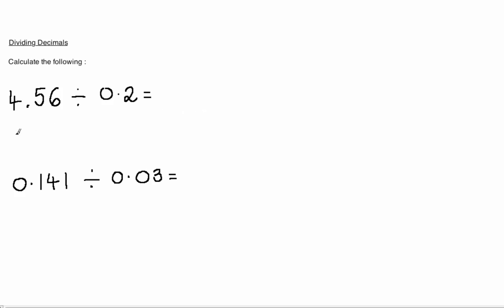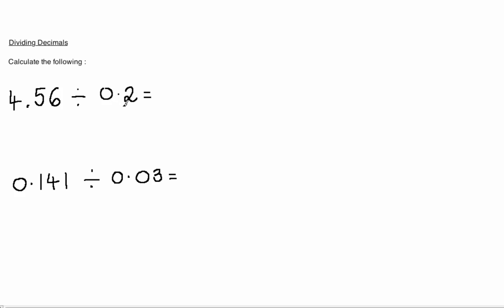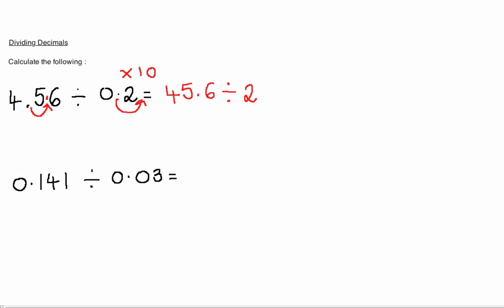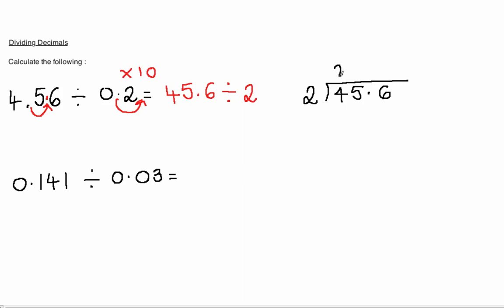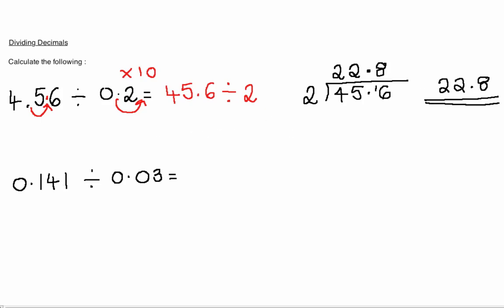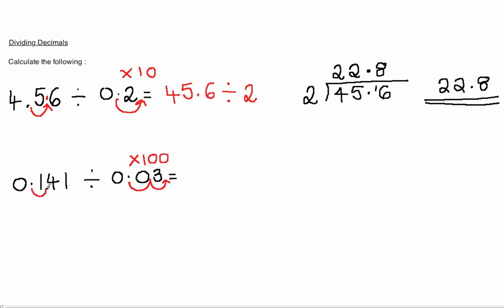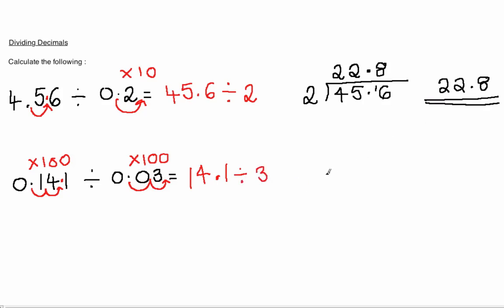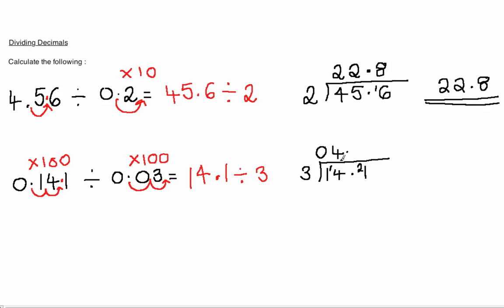N - Dividing Decimals (Maths)